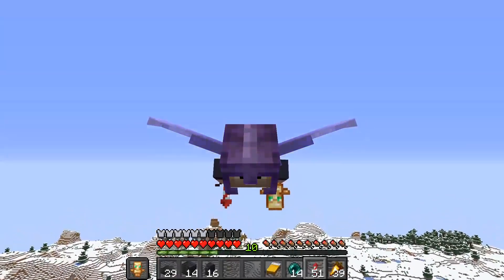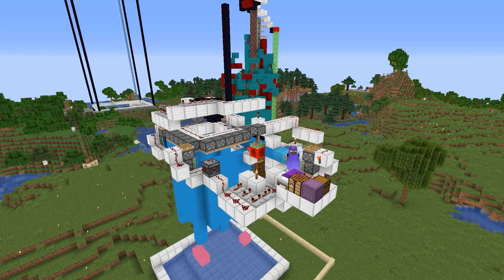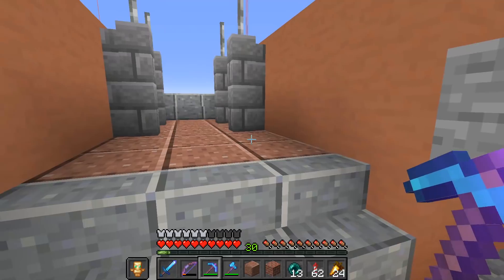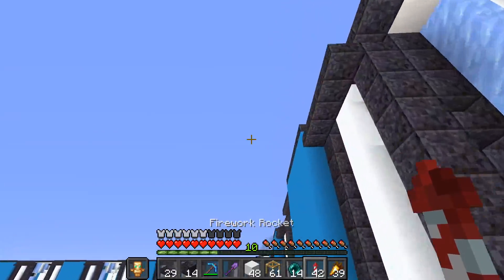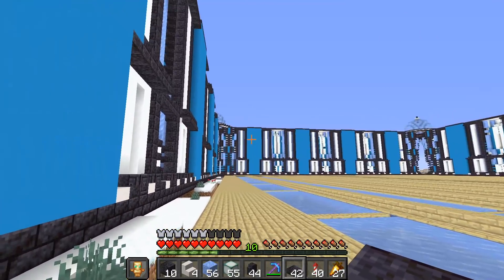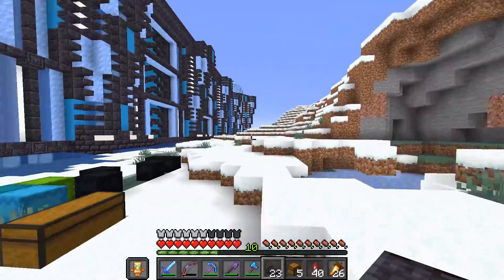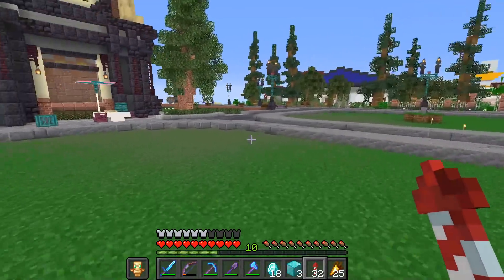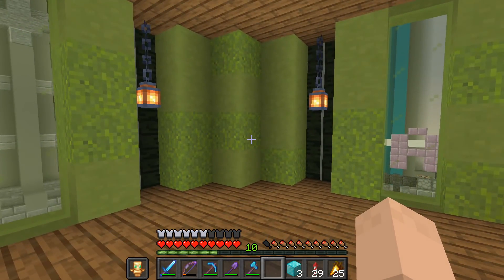Hermitcraft 7 | Ep 085: BEHOLD THE ICE FORTRESS!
In this episode, I construct a gigantic ice fortress after finishing my mega ice farm!

Season 7 Seed:
WLLBYUG